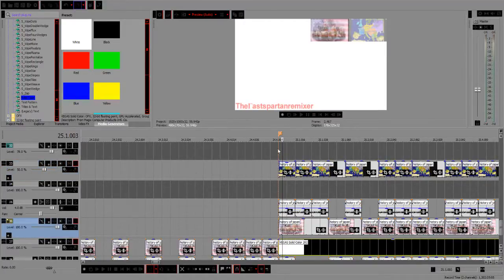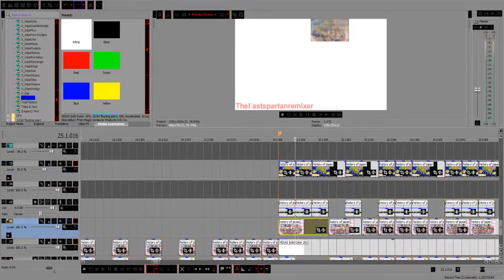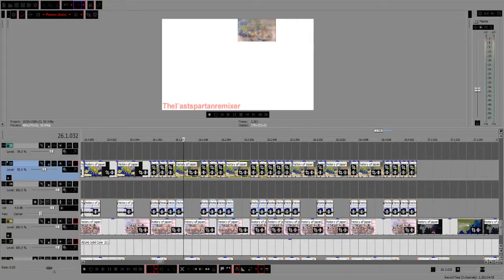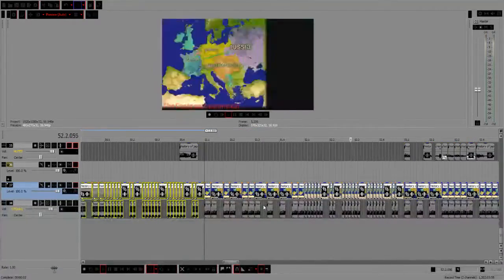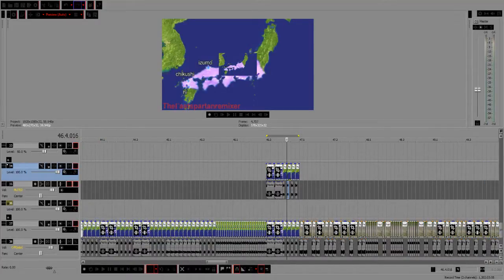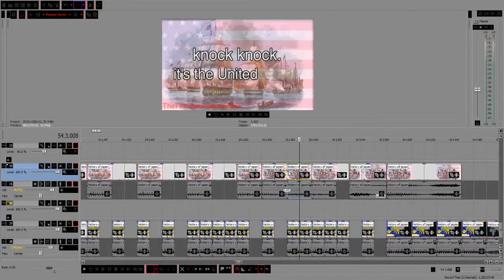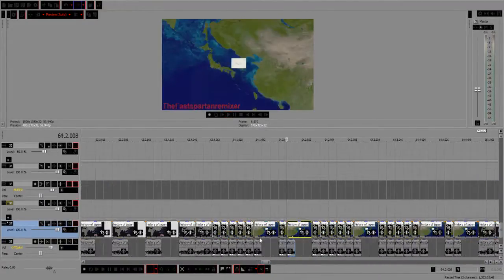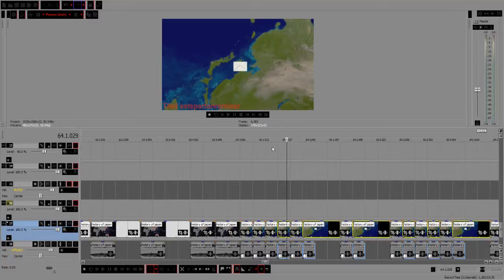The 6th track in KoЯn's fifth album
and you're down, down, down